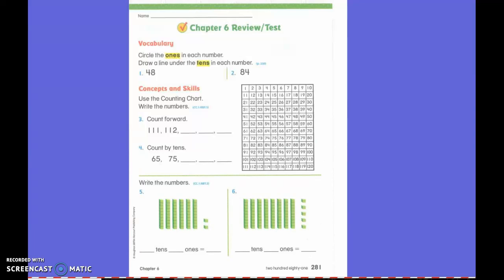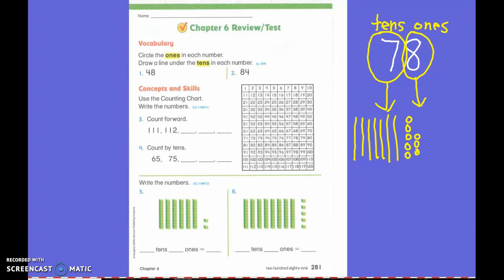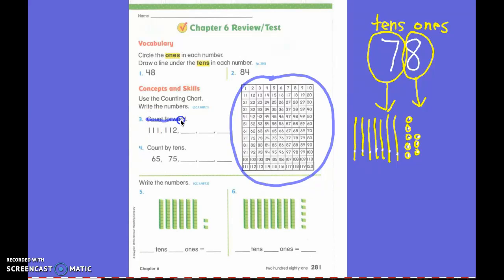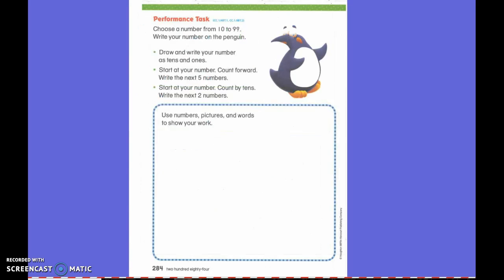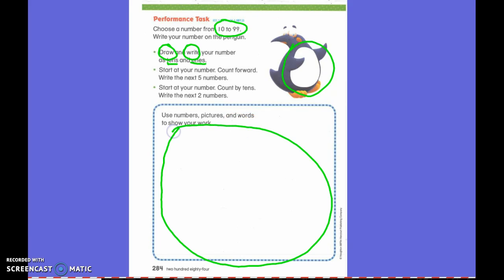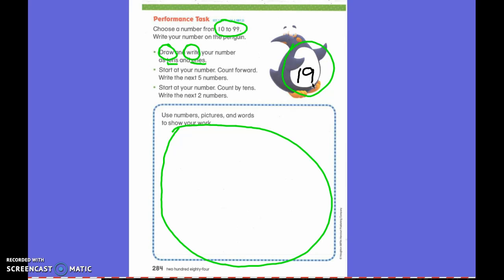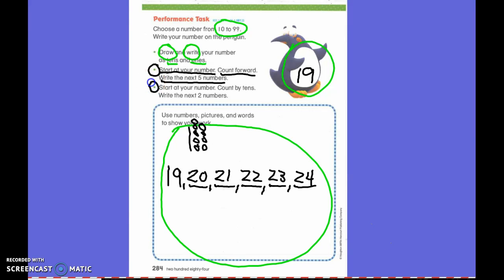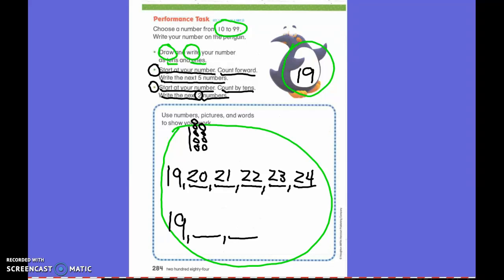Chapter 6 Review